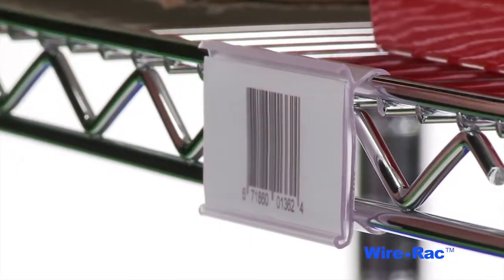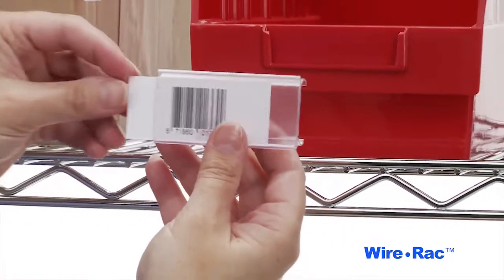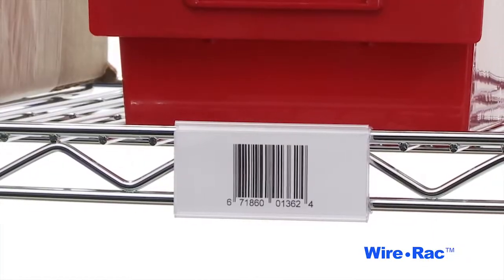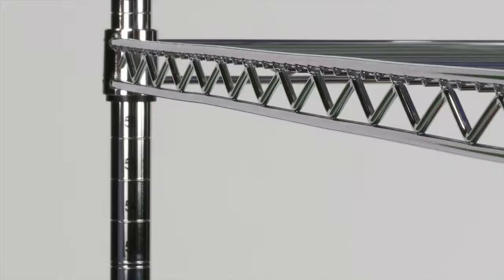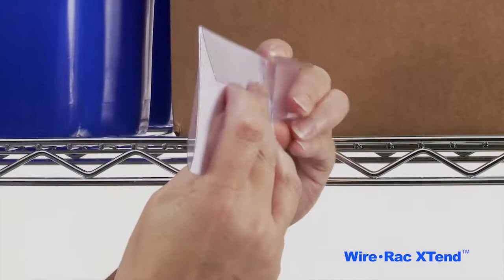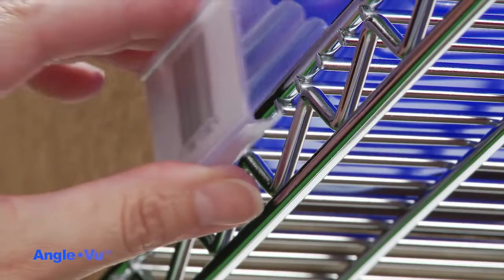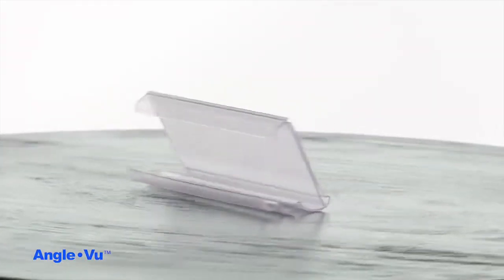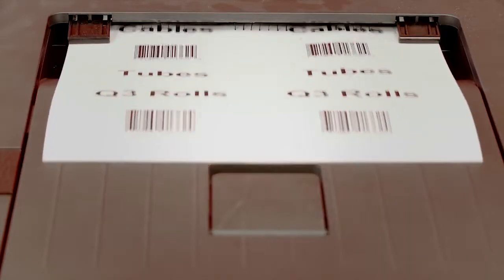Aigner Wire-Rac Products